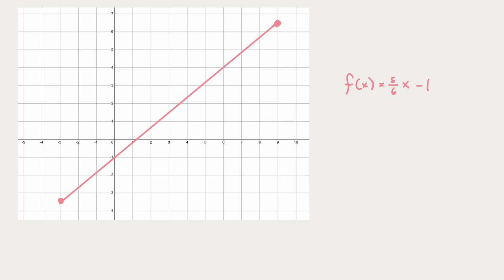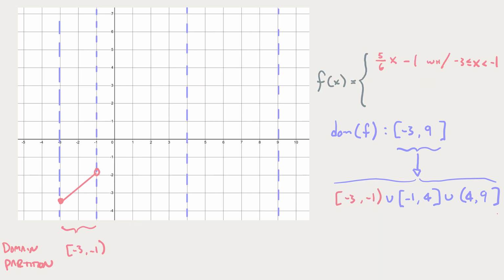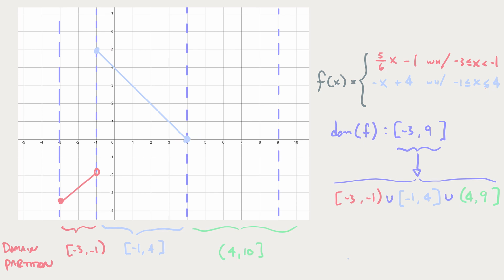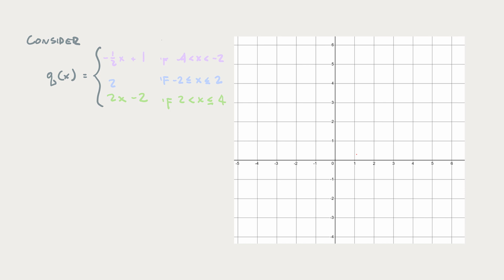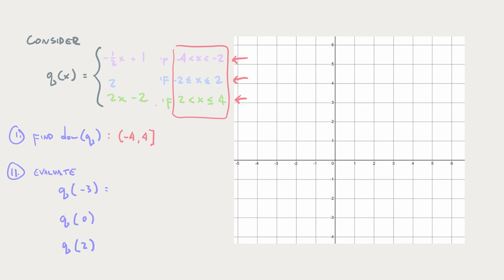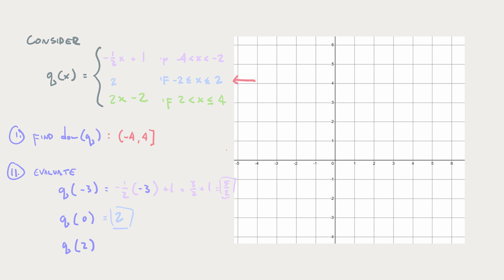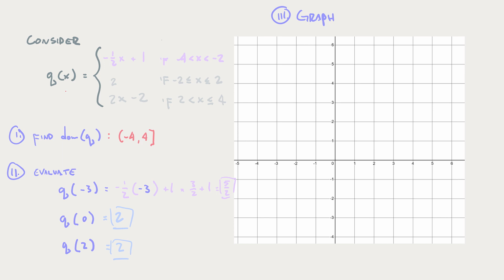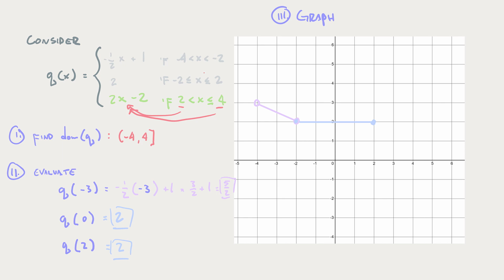piecewise functions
learn about piecewise functions